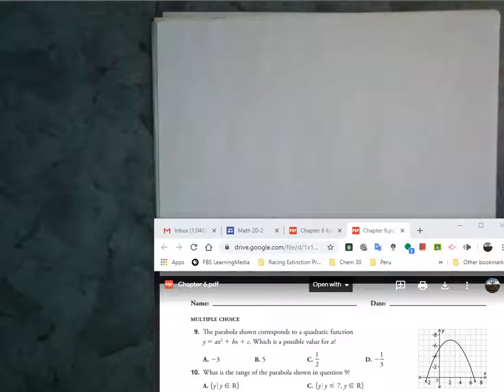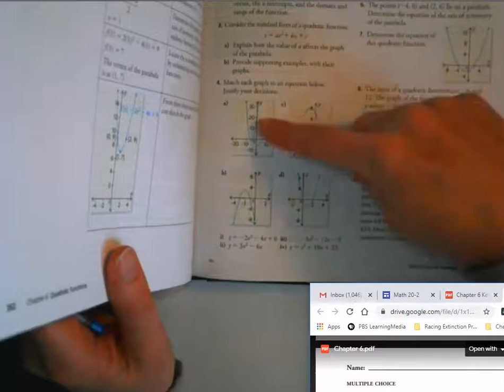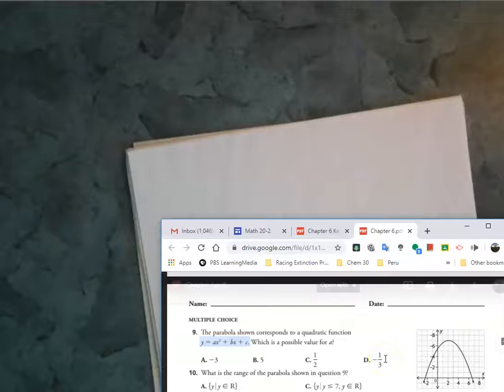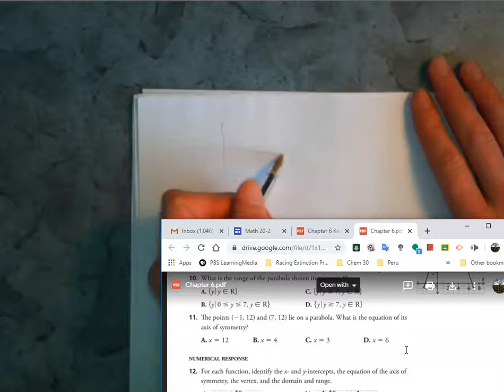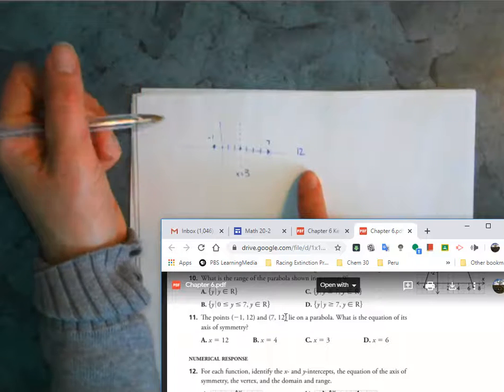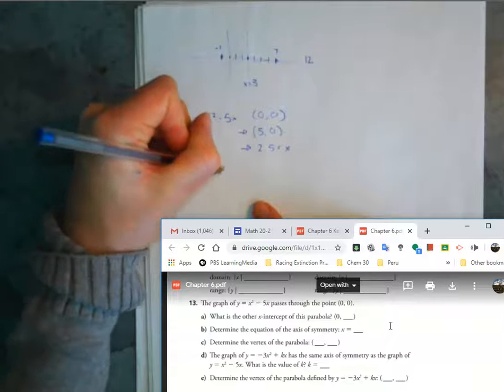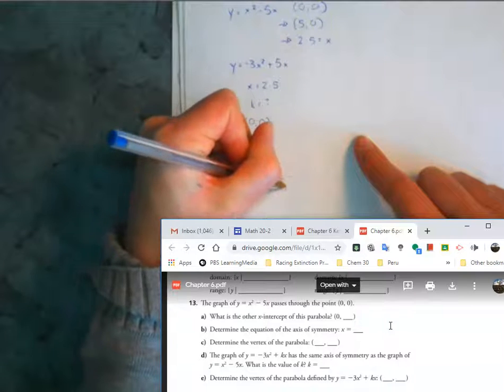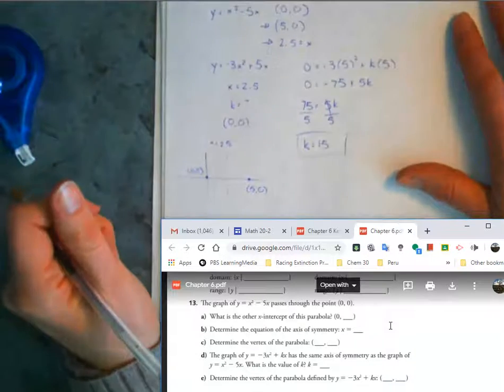Eli 6.2 Workbook Math 20-2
Math 20-2 Workbook Review